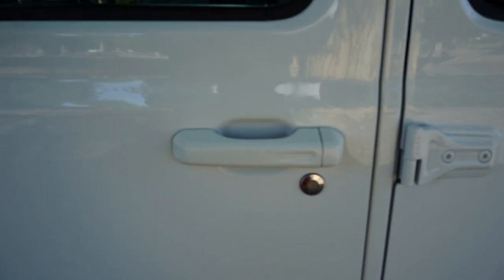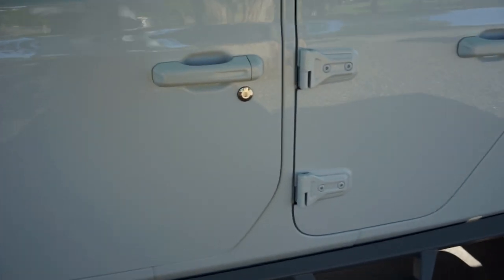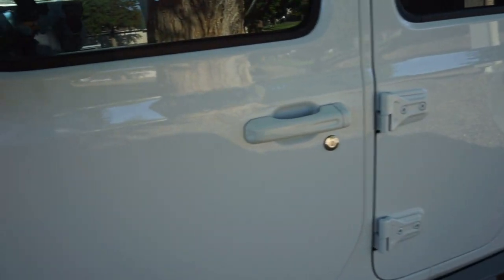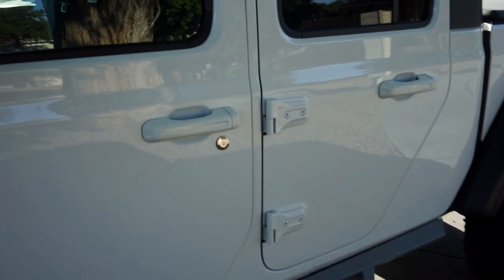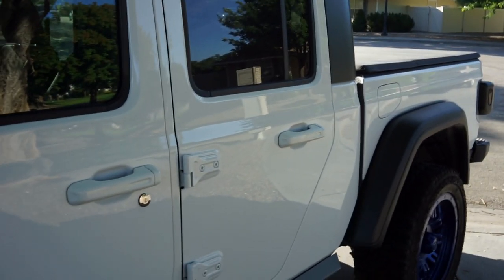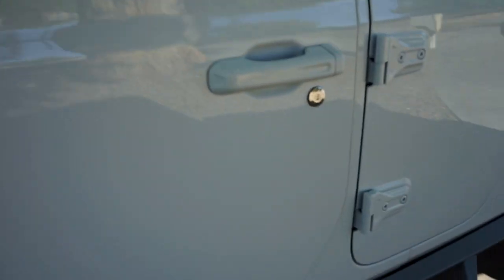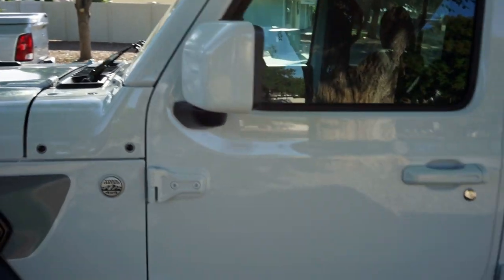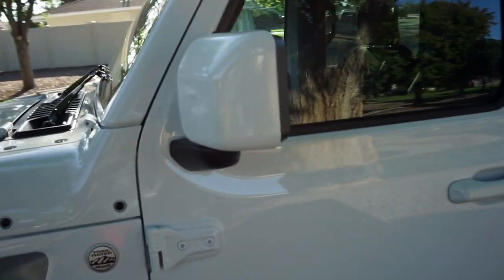Jeep Gladiator differences and why I chose the Sport S model.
This is me talking about the different models of the Gladiator and my opinion on each and why i went with the Sport S.